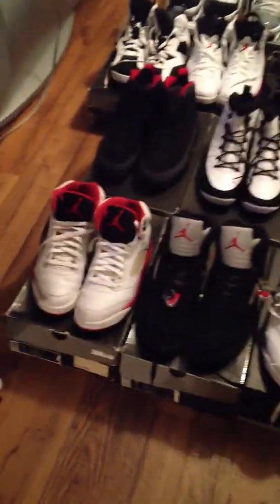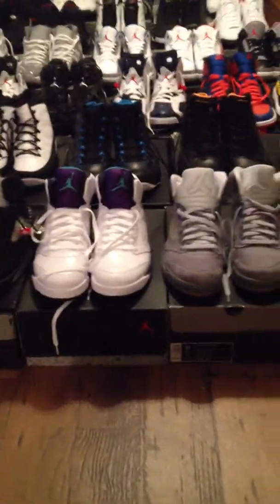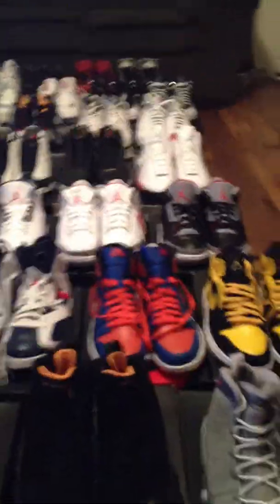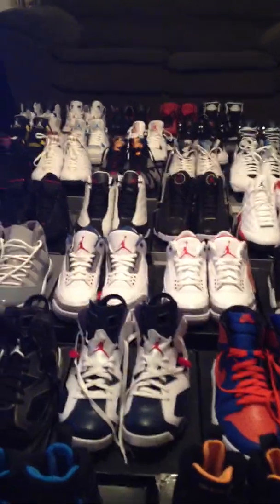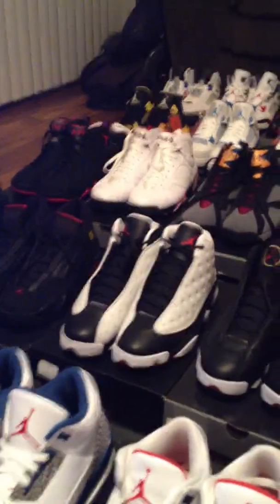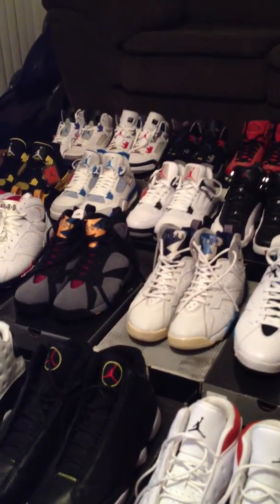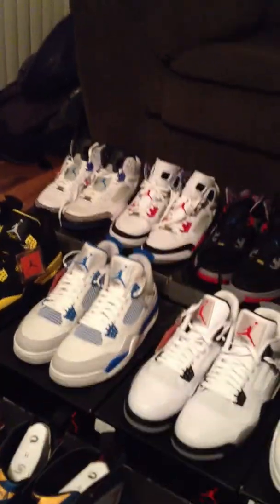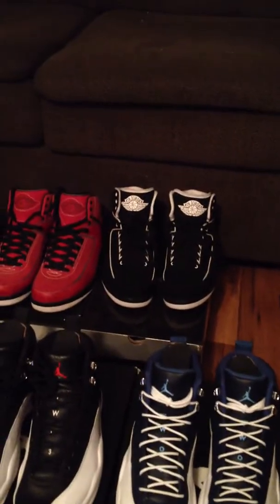Wavey Sneaker Collection Part 2